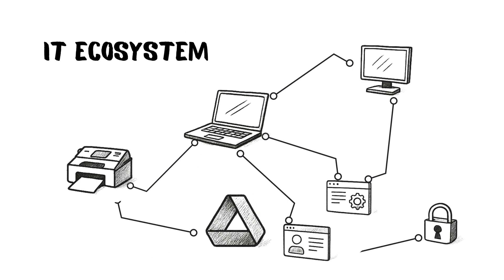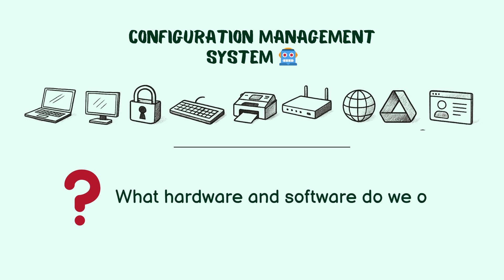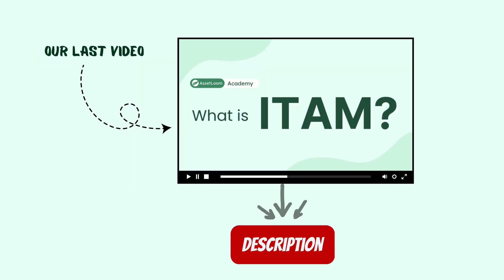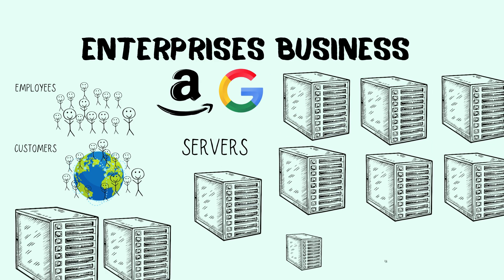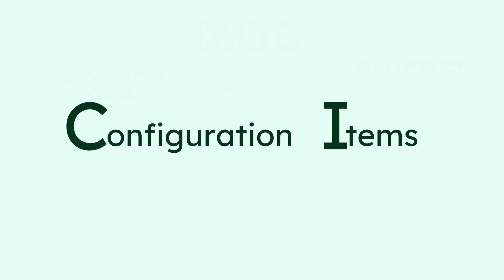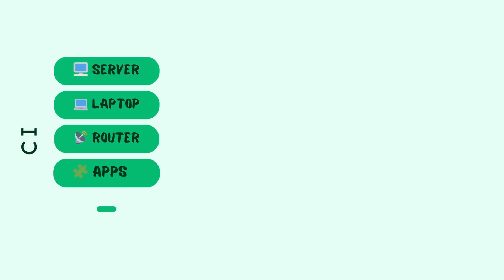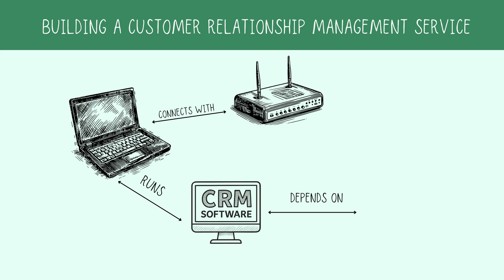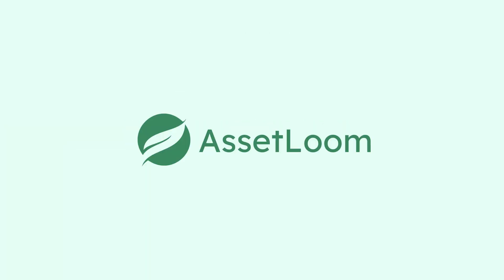What is a Configuration Management Database (CMDB)? Explained with Example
What is a Configuration Management Database (CMDB)?
It’s like the brain of your IT environment! A CMDB keeps track of all your tech: computers, apps, servers and how they’re connected. It helps your team understand what you have, where it is, who’s using it, and how it all works together.

You can learn how CMDB helps businesses stay organized, avoid system failures, and keep everything running smoothly. No complicated buzzwords, just clear explanations that make it easy to understand.

00:00 Introduction
00:38 What is CMDB?
01:18 How CMDB is different from IT Asset Management (ITAM)
01:41 What is a Configuration Management Database (CMDB)
02:59 Key Components of the CMDB
03:21 Component 1: Configuration Items (CI)
03:45 Component 2: Attributes
04:07 Component 3: CI Relationships
04:35 Example

🎯 You’ll also learn:
1. What configuration management really means
2. How CMDB is different from IT Asset Management (ITAM)
3. Why enterprises can’t live without it
4. A visual example of how all your IT stuff connects

👉 New to IT Asset Management (ITAM)? Check out our last video where we break down what ITAM is and why it matters